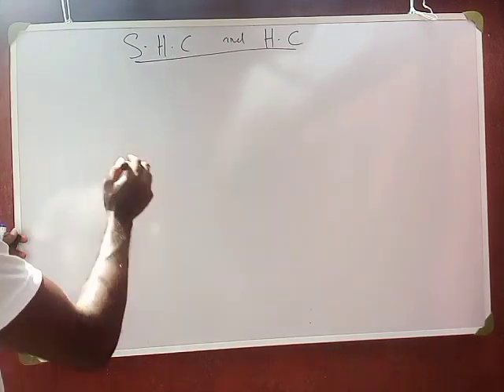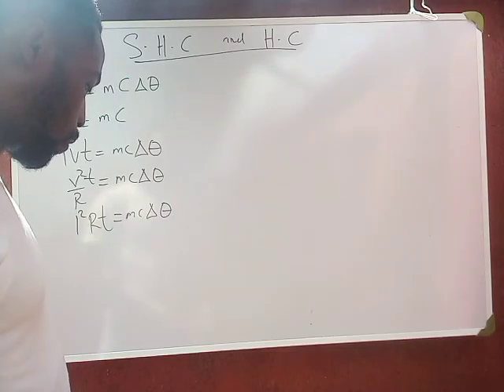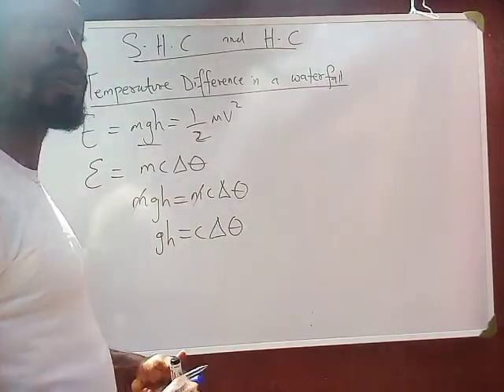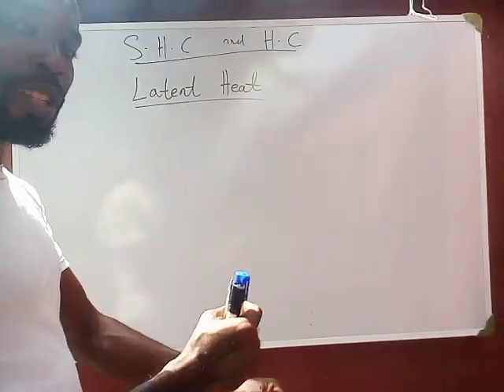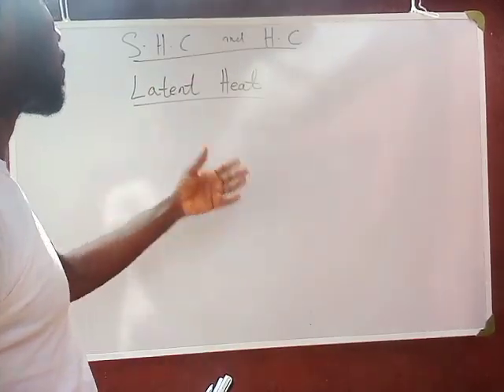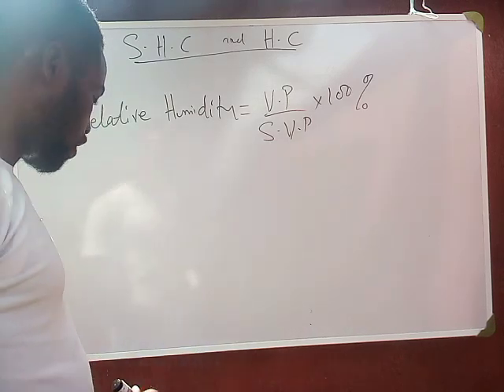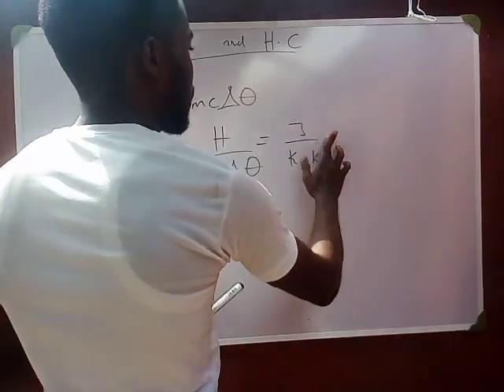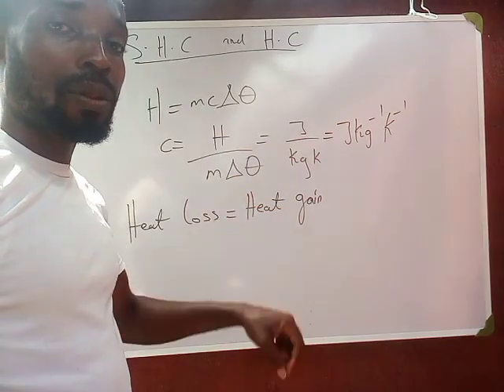HEAT ENERGY TRANSFER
Heat Transfer
Specific Heat capacity
Heat capacity
Vapour Density